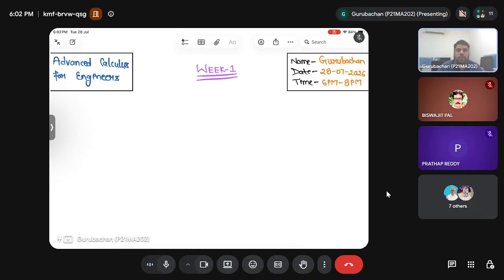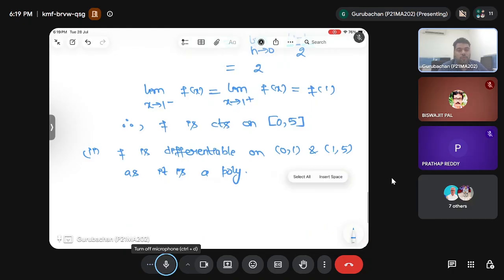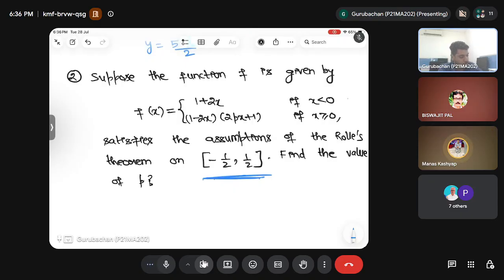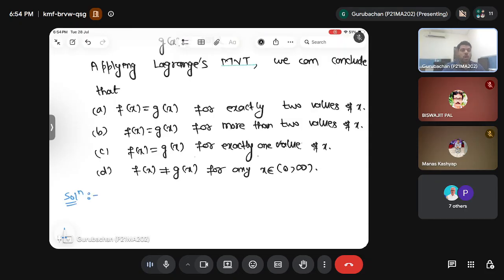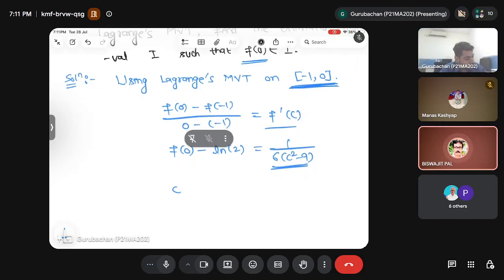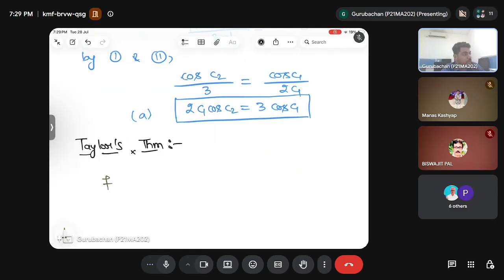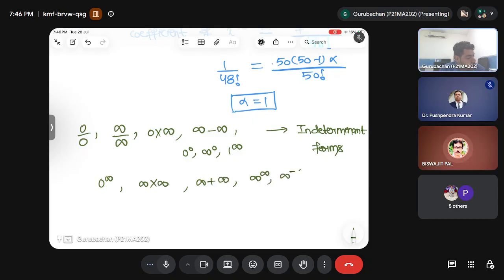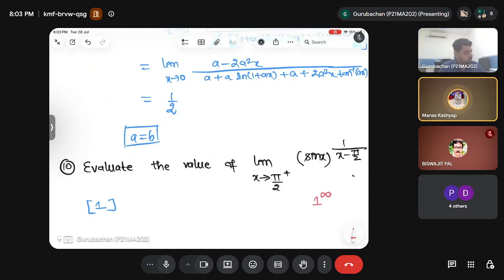Advanced Calculus for Engineers || Tutorial-1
An engaging problem-solving session on key concepts of calculus—Rolle's Theorem, Mean Value Theorems (Lagrange's MVT and Cauchy's MVT), Taylor’s Theorem (for single variable), and Indeterminate Forms—with emphasis on clarity, application, and mathematical reasoning.